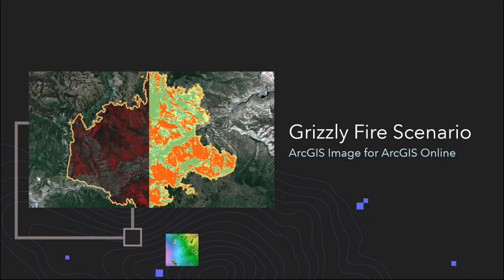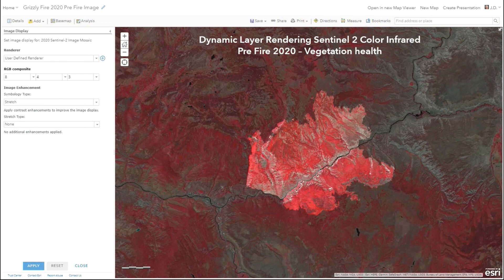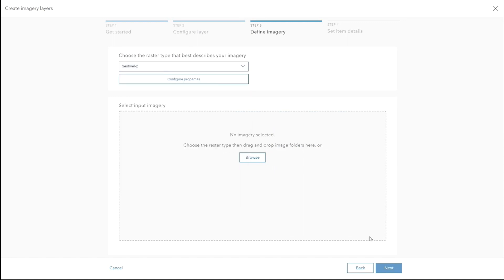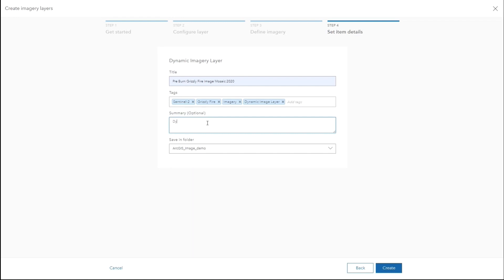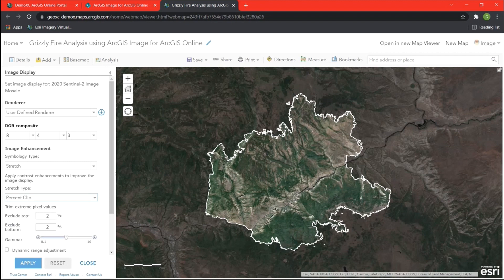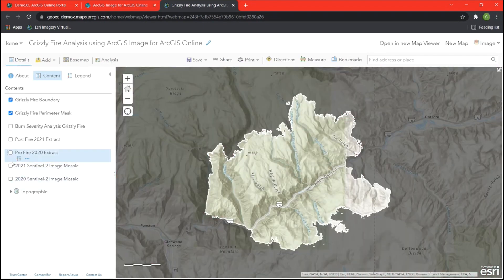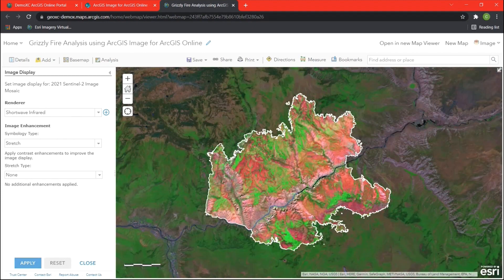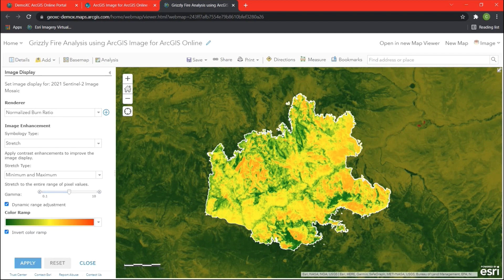Powerful Image Analysis for Burn Scars | How To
ArcGIS Image for ArcGIS Online can empower teams of any size to easily perform complex analysis and mitigate risk. This demo demonstrates the capabilities of ArcGIS Image through an Esri-created analysis designed to inform decisions in the context of fires and flooding in Colorado, showing how this easy-to-use tech could be applied from response to prevention. Leverage open-source imagery, powerful analysis tools, and existing imagery products from our robust GIS community.